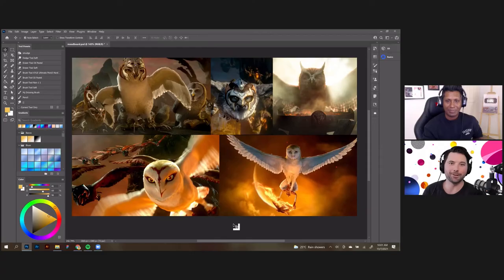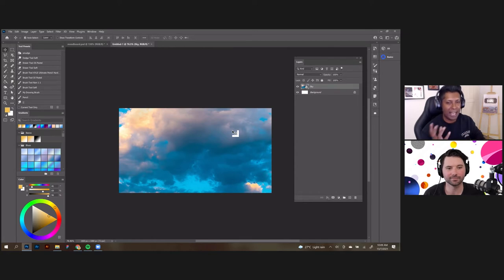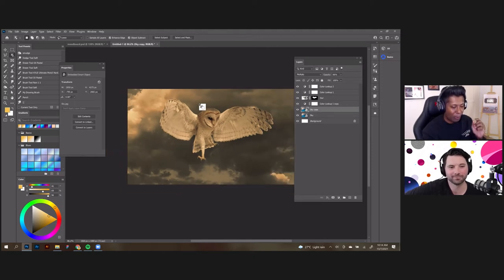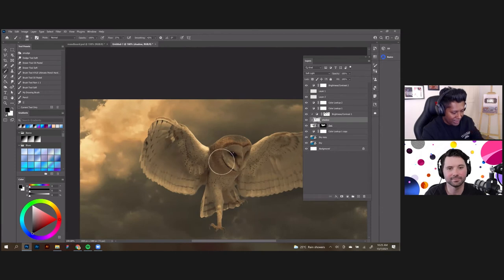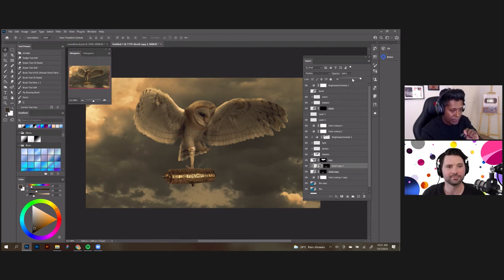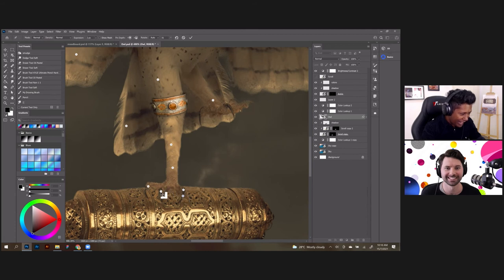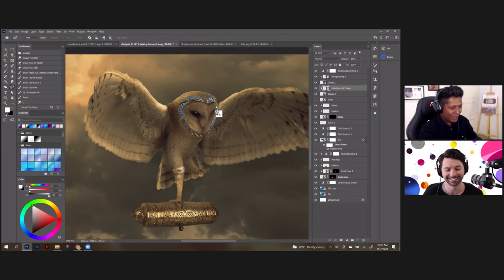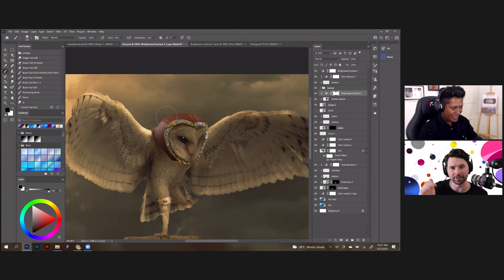Photo Manipulation & Digital Artwork with Rames Harikrishnasamy | Adobe Live Shorts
Join our Adobe Live Shorts with Flyn Tracy (@flyntracy) and Rames Harikrishnasamy (@ramesstudios), and learn all the secrets of Adobe Photoshop tools for light and image manipulation to achieve the most realistic effect possible.

00:00 Introduction
03:04 How to remap colours with Color Lookup
06:52 Adding external objects into the artwork
08:30 Using the Puppet Warp feature to move single parts of the subject
10:25 Creating a masking layer

Transform photos into flights of pure imagination with Photoshop. With one-click selections, easy masking and unlimited layers, you can quickly create what your camera can't capture. Try for free: